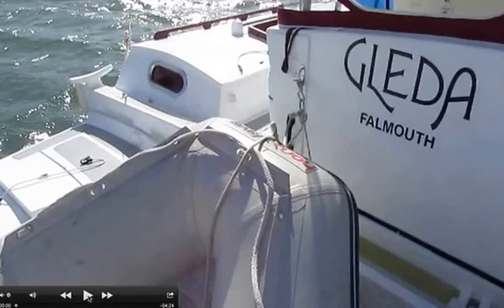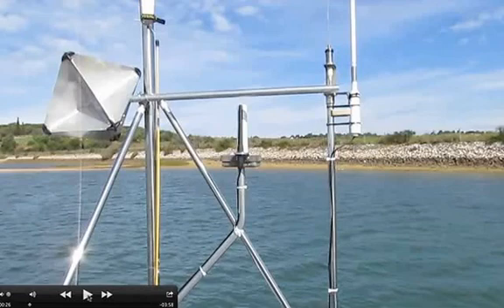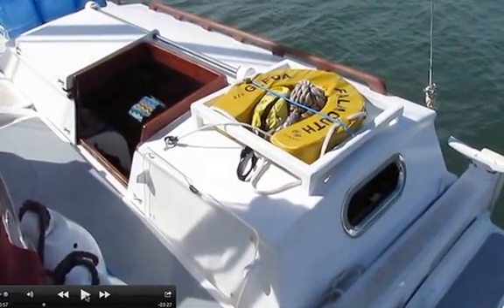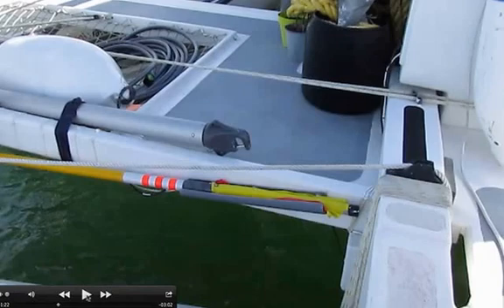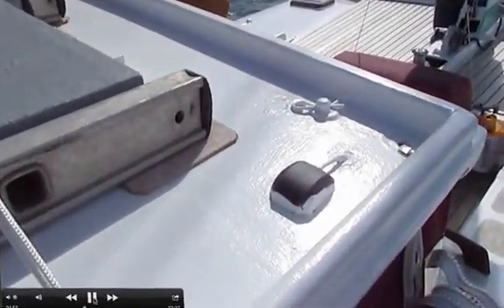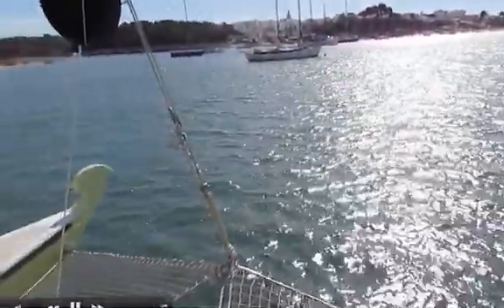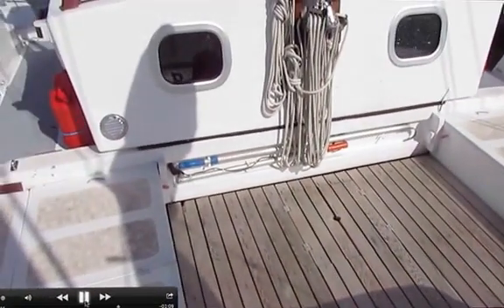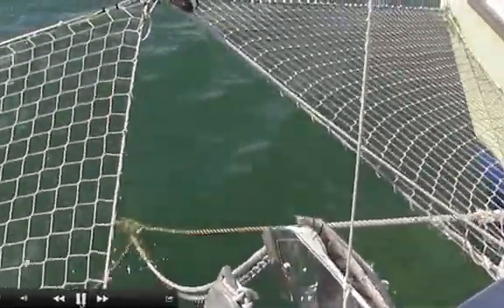Wharram Tiki 38 'Gleda' Deck Tour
Quite a few folks have asked if they could see 'Gleda' in a bit more detail. I'm happy to oblige.
Here's me showing you round the deck and talking about some of the modifications and improvements I've made over the Winter.